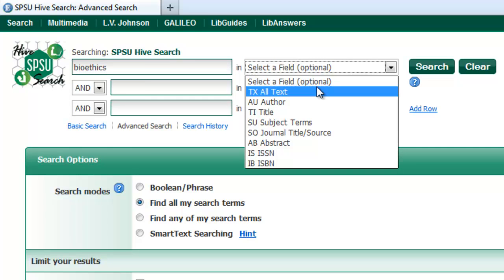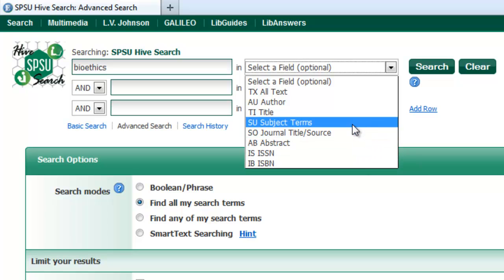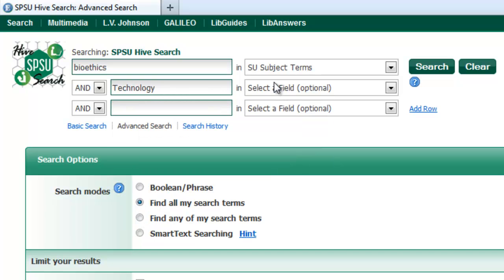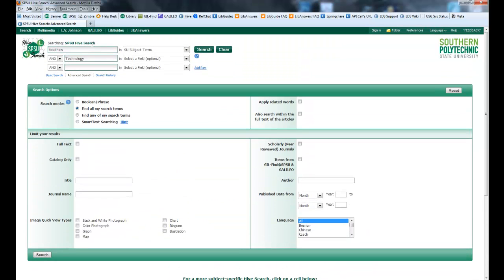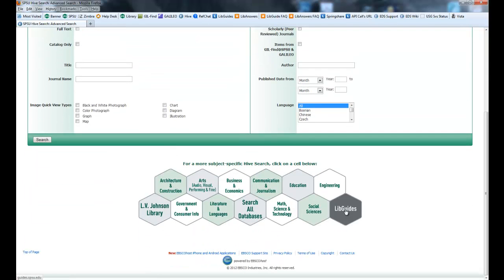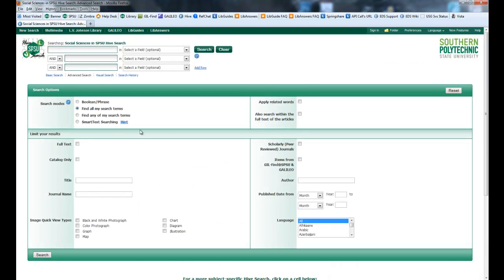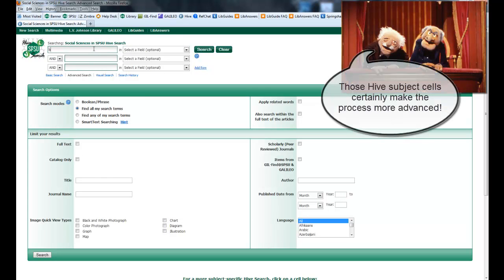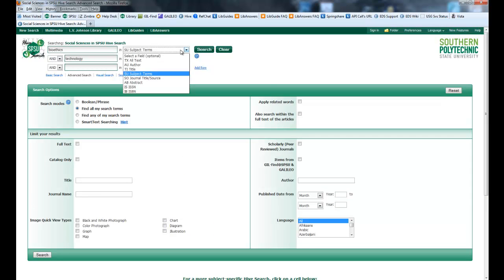SPSU Hive Search: Using the Advanced Search Page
A brief overview of how to use the Advanced Search page in SPSU Hive Search.